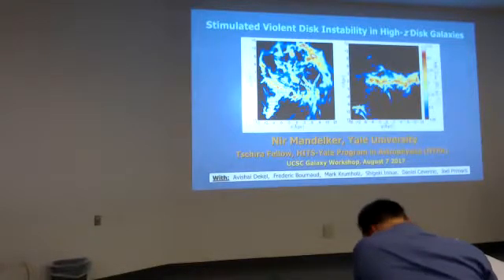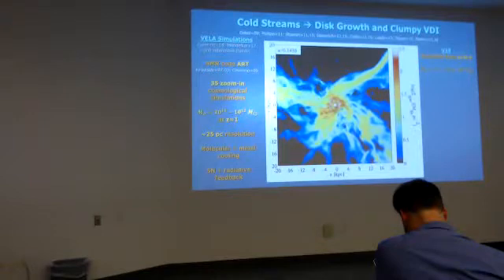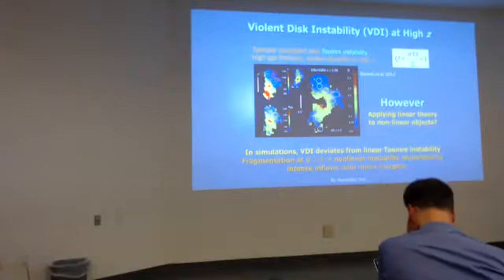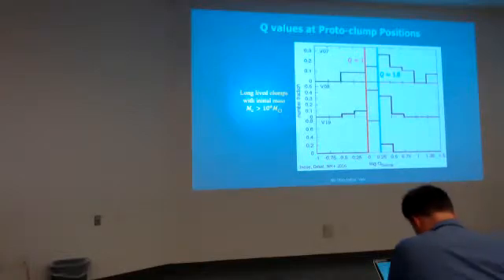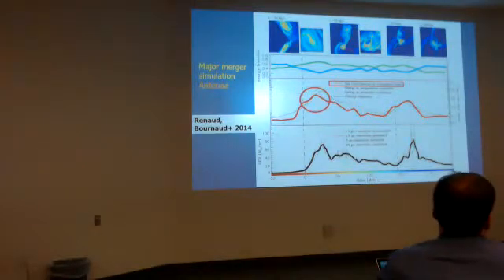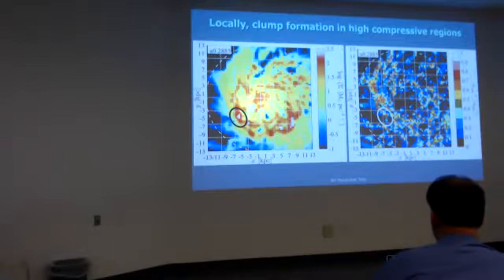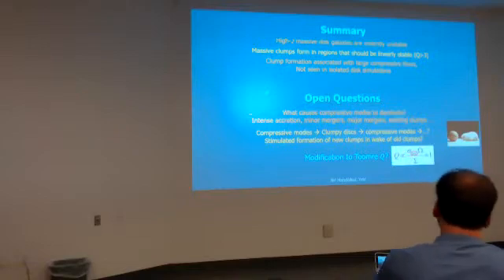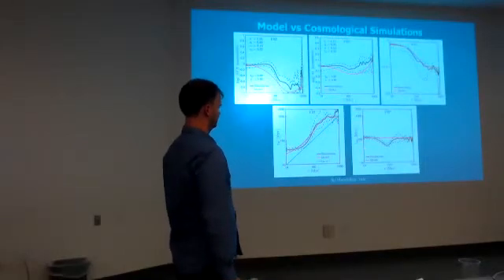Nir Mandelker: Simulated VDI in high-z galaxies-compressive turbulence driving clump formation